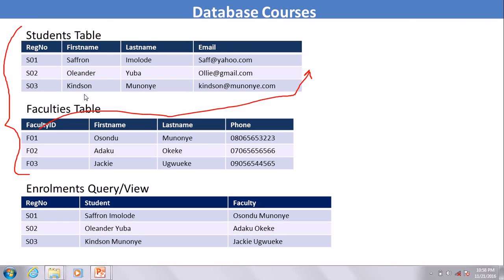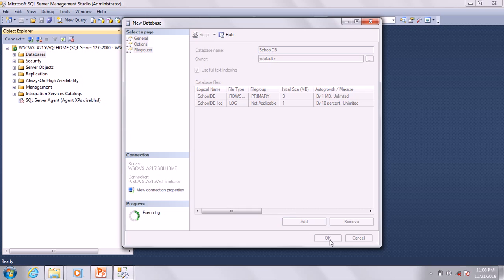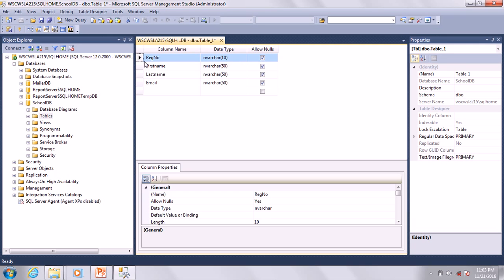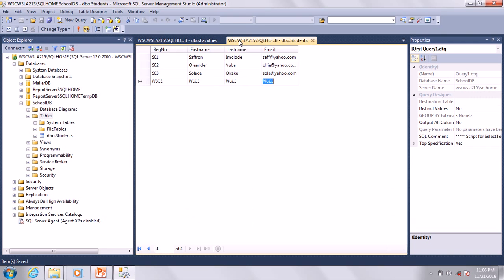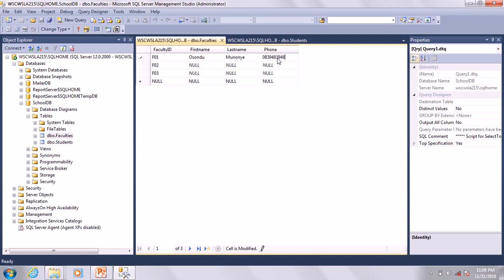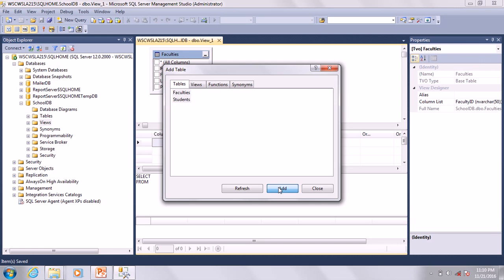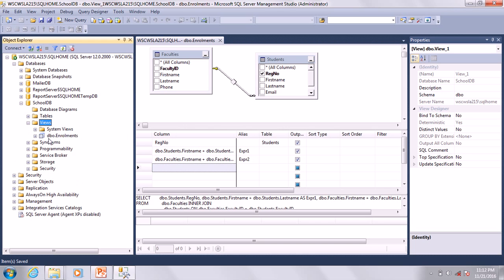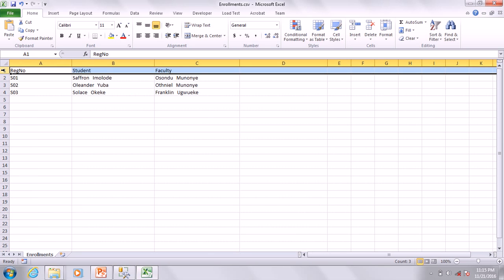How to Create a Database in Access and SQL Server Part 2 (Very Easy!)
This video teaches you how to create a database in Microsoft SQL Server and in Microsoft Access in very easy way